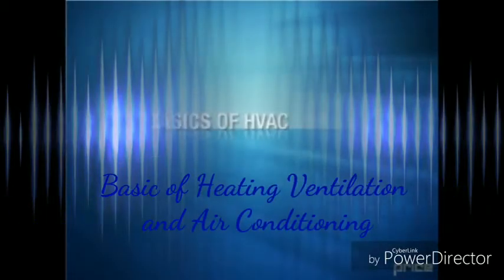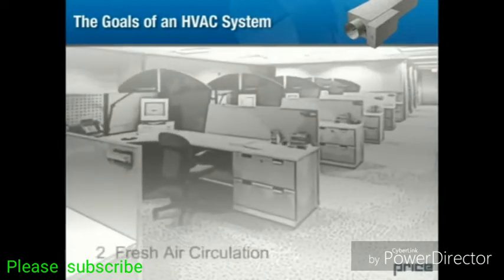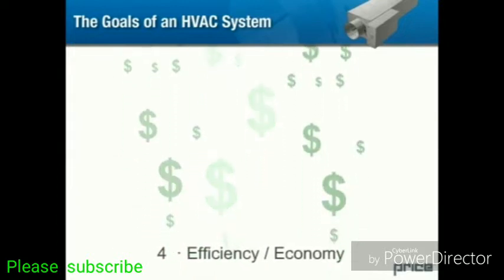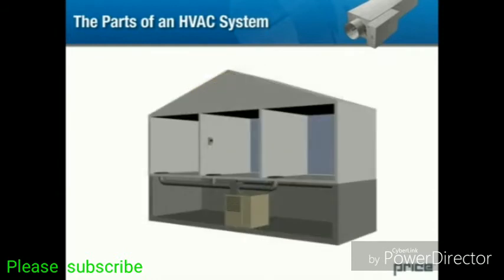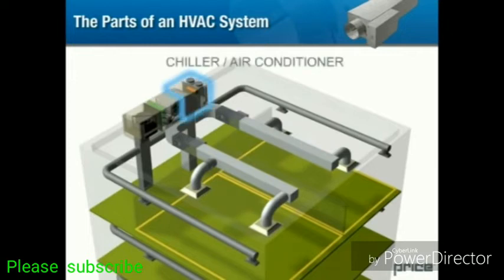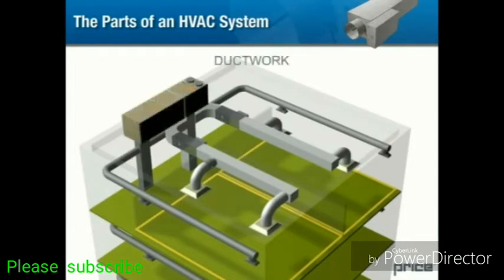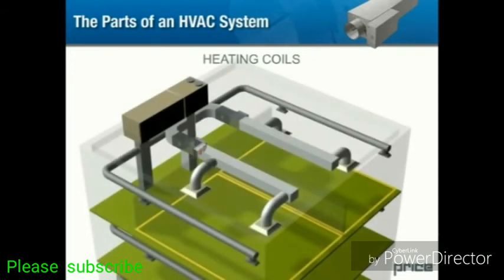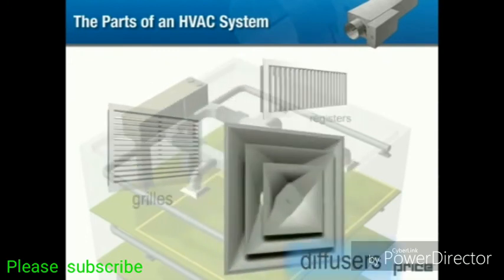Basic of HVAC | By Amazingtechlife